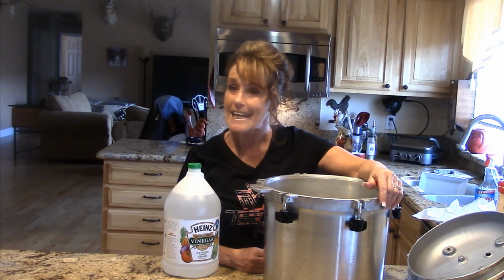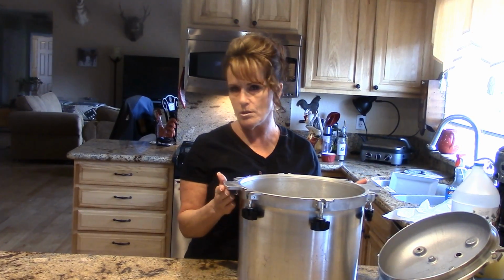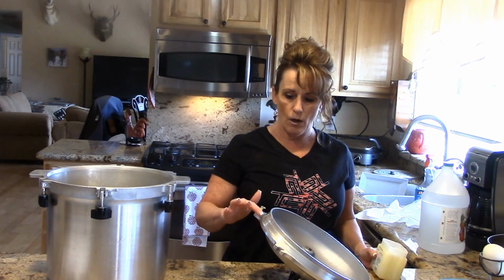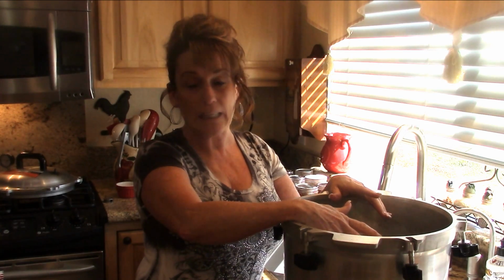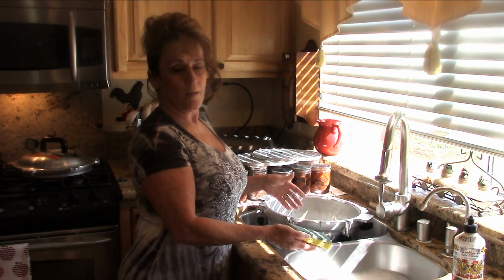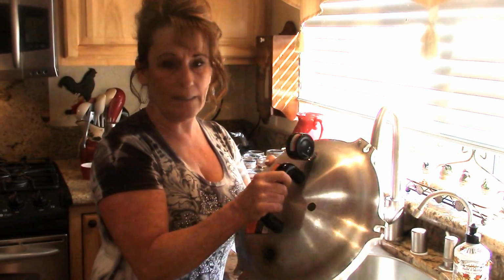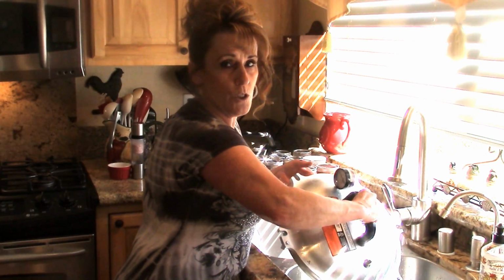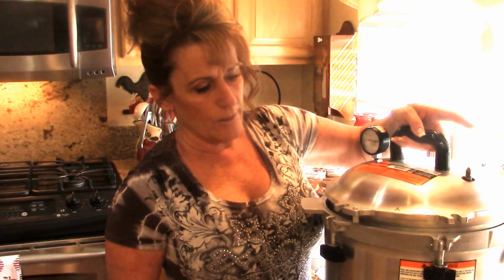~Caring For Your All American Pressure Canner With Linda's Pantry~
I hope you enjoy this video on how I care for my All American Canner.
Here i link to the canner I use
Here is a link to go check out this amazing kitchen must have!“Purchases through this link provide commission from Tristar Products to this channel.”
or
“This channel does receive commission on purchases through this link from Tristar Products."
and go directly to my channel and see what's happening and search for your recipe wish:)

Linda's Pantry
9732 State Route 445 #176